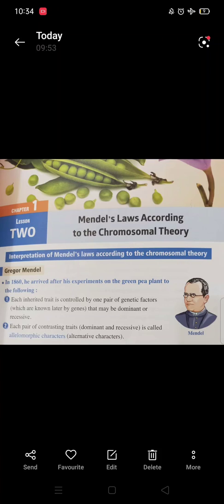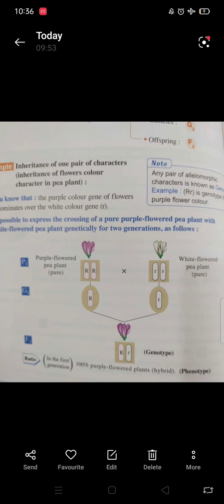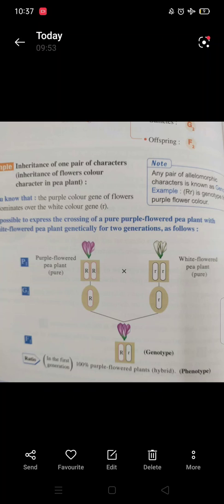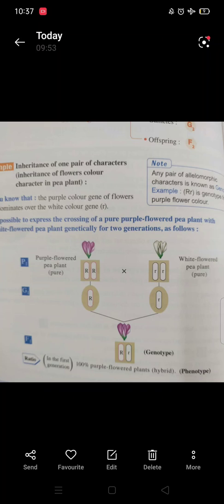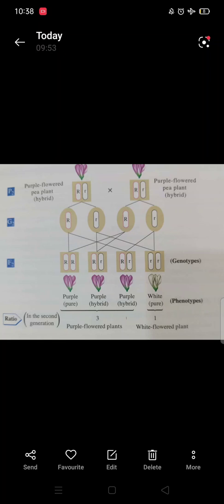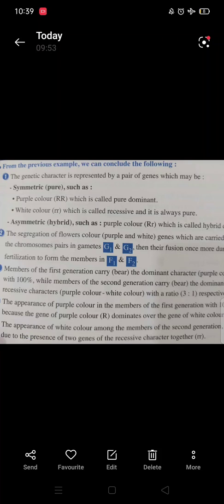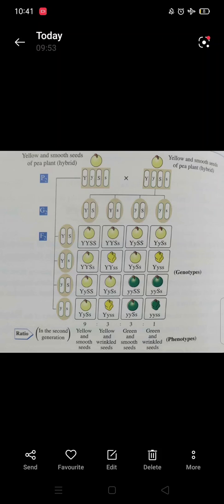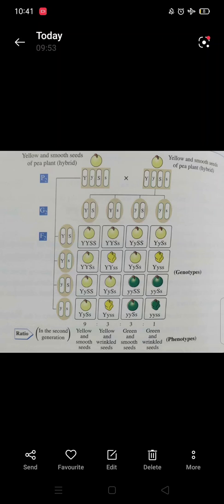Grade 10 - Science - the interaction of genes